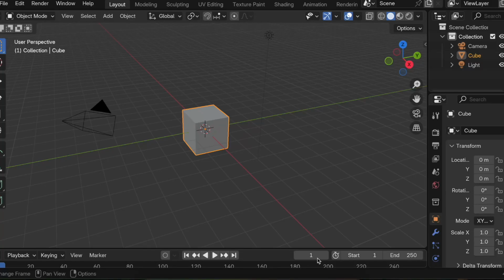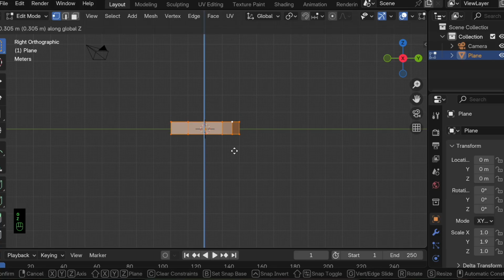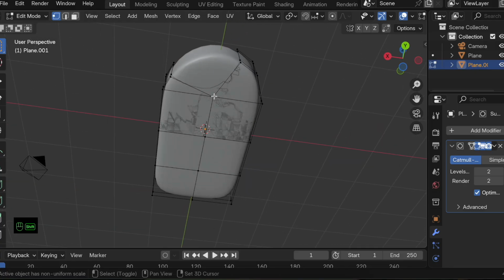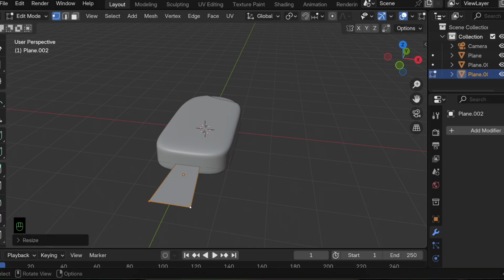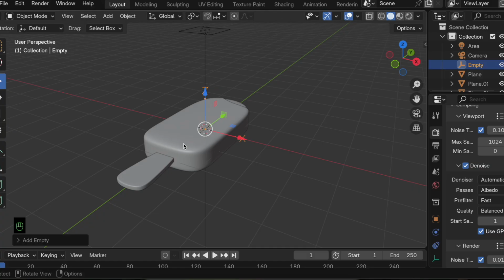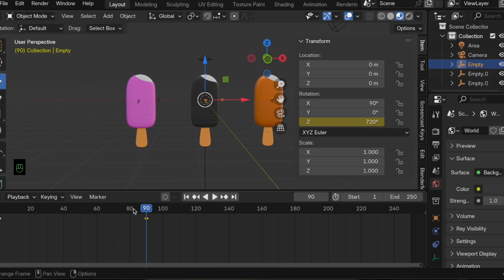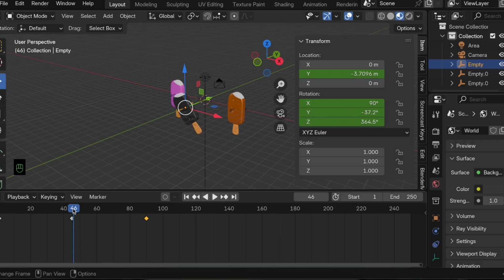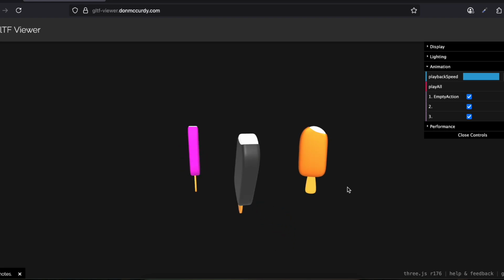How to Make Ice Cream in Blender